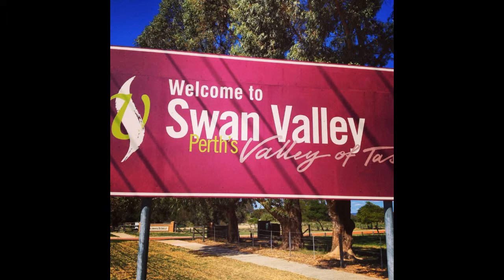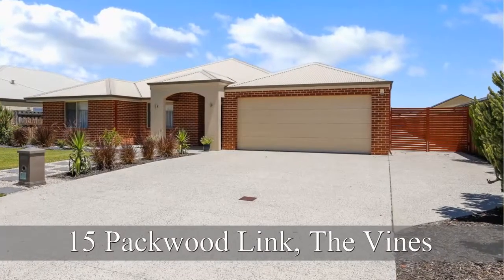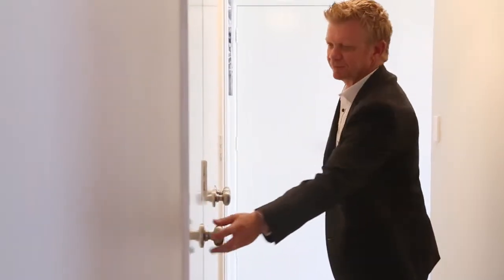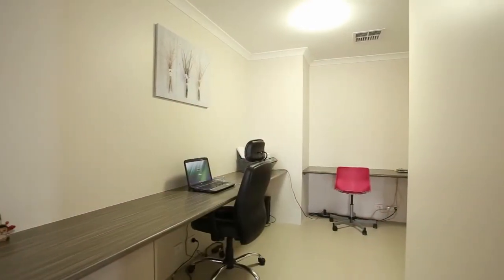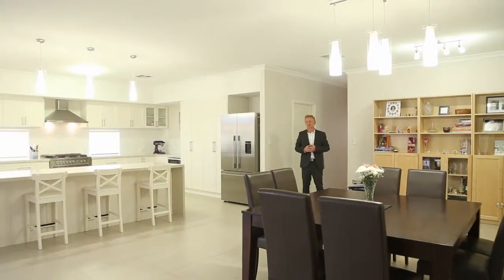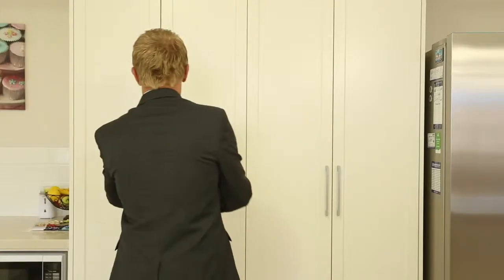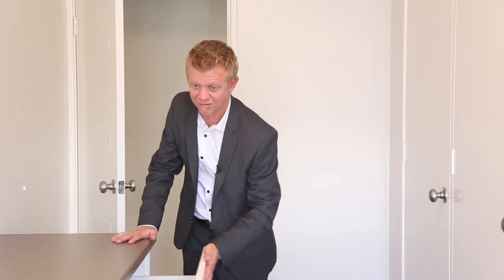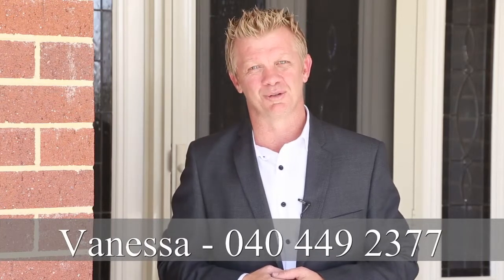15 Packwood The Vines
Paul from Team Tuttle, proudly presents 15 Packwood in The Vines.